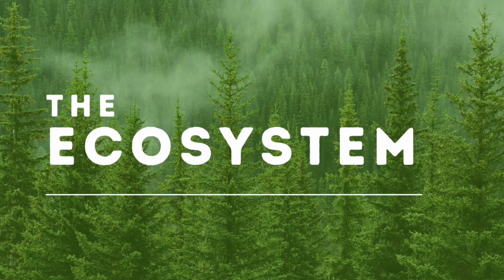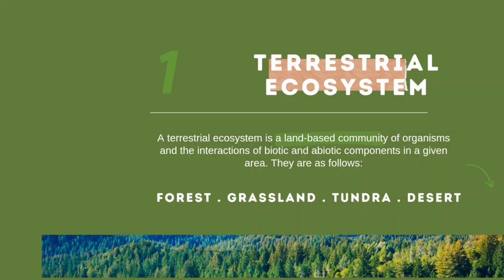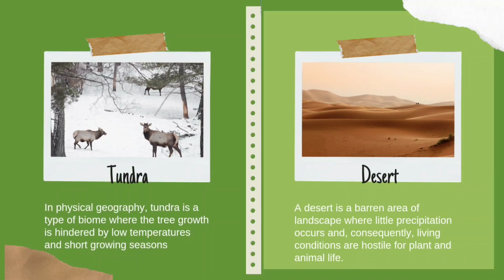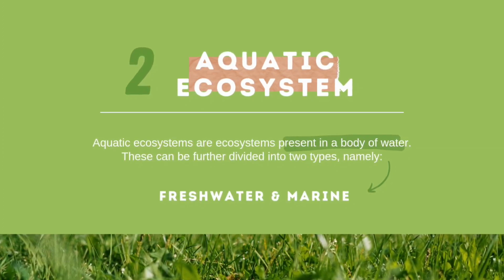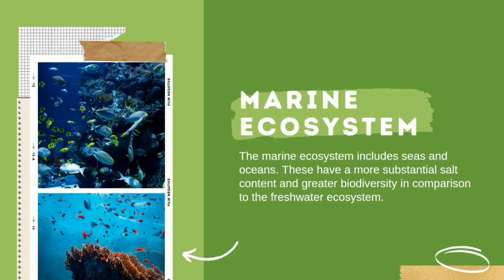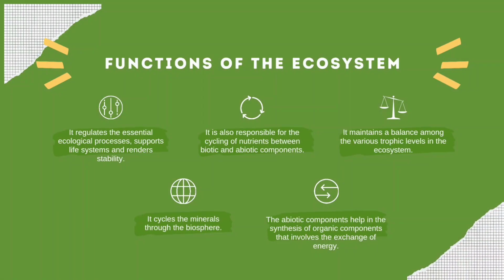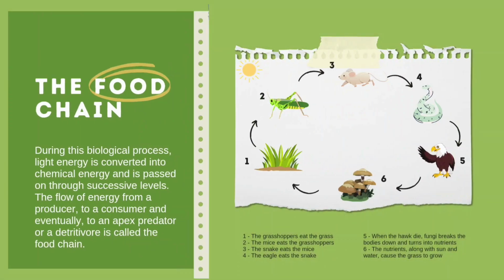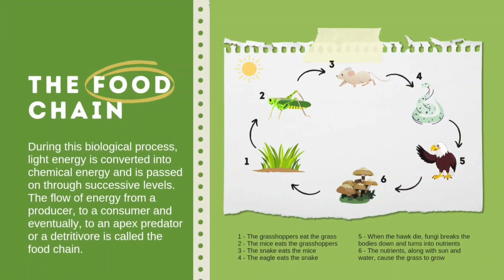WHAT IS AN ECOSYSTEM 🌿🌱🌳